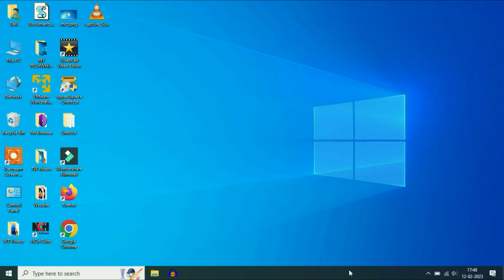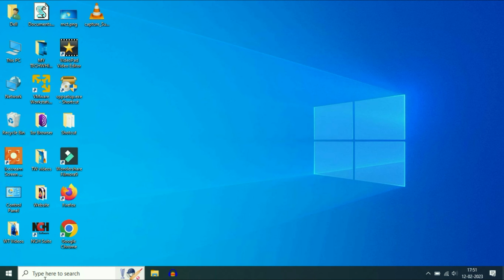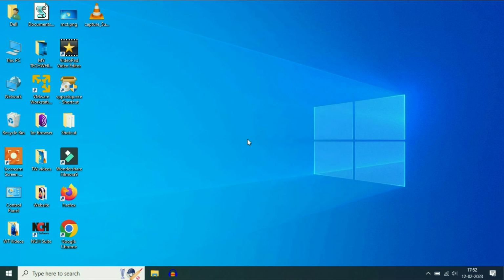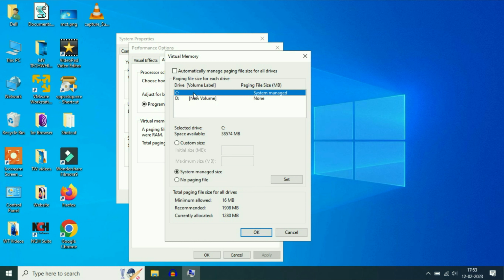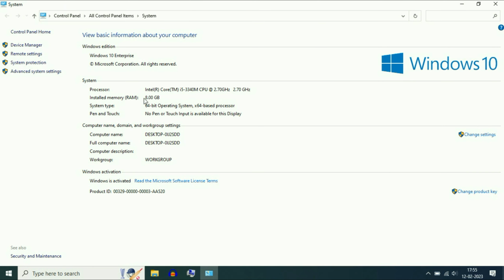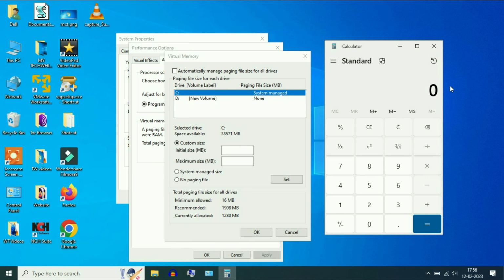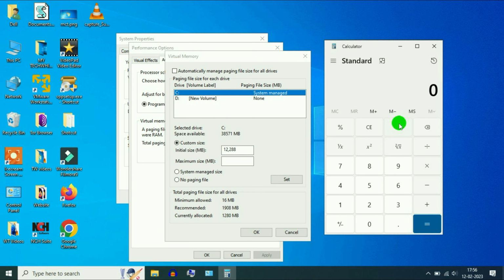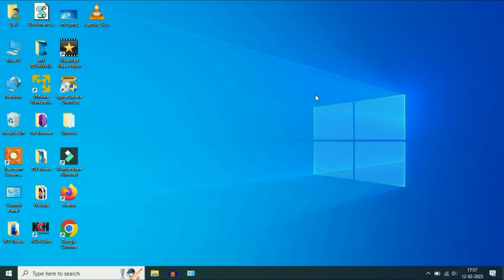How to Speed Up Windows 10 and Fix Laggy and Slow issues